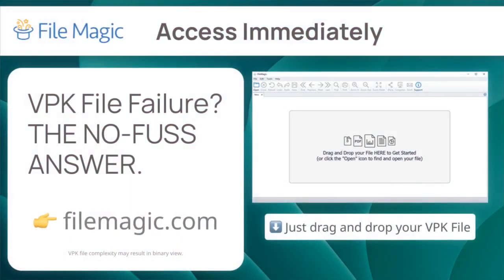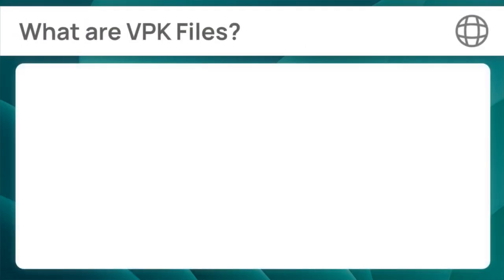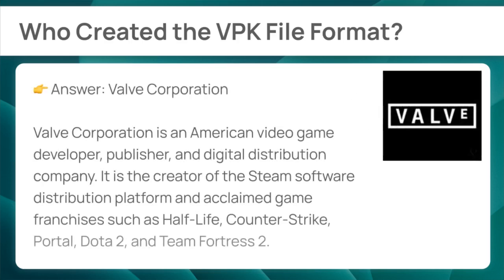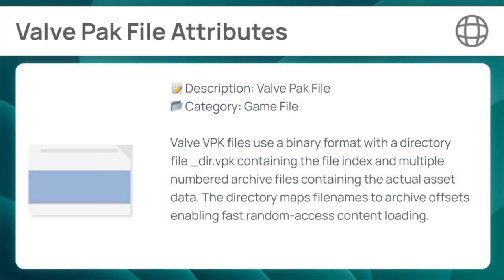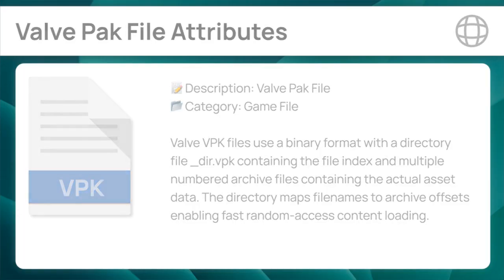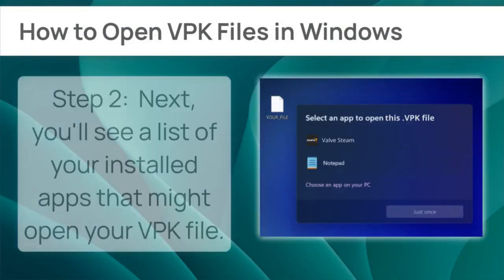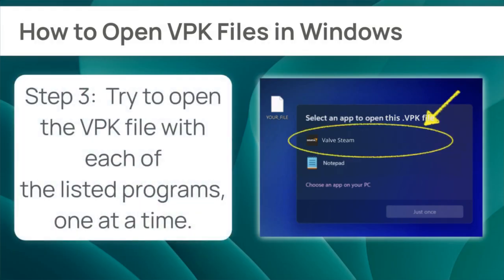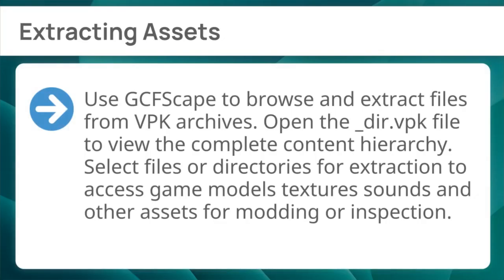How to Open VPK Files (GCFScape)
If your Valve Pak File won’t open in Windows, you’re not the only one dealing with this. In this quick tutorial, I’ll show you how to open, view, and fix VPK files step by step.

VPK files are content package files for Valve's Source engine used in games including Dota 2 Counter-Strike GO Team Fortress 2 and Left 4 Dead. They contain packaged game assets including models textures sounds and scripts for efficient content distribution and loading.

Valve VPK files use a binary format with a directory file _dir.vpk containing the file index and multiple numbered archive files containing the actual asset data. The directory maps filenames to archive offsets enabling fast random-access content loading.

▶ Fixing VPK Errors:

- Discover the purpose of the VPK file
- Creating Custom VPK
- Managing Game Content
- Discover the background of the VPK file format
- See which programs can open this VPK file type
- Fix Windows problems that keep VPK files from opening
- Rebuild corrupted VPK file associations
- Extracting Assets

▶ Best Software for VPK:

Valve Steam (Valve Corporation)
Half-Life 2 (Valve)
GCFScape (Open Source)
Left 4 Dead (Valve)
Gibbed's VPK Extractor (Rick’s Game Stuff)

🛠️ Troubleshooting Steps:

1️⃣ Extracting Assets

Use GCFScape to browse and extract files from VPK archives. Open the _dir.vpk file to view the complete content hierarchy. Select files or directories for extraction to access game models textures sounds and other assets for modding or inspection.

2️⃣ Creating Custom VPK

Use Valve's vpk.exe command-line tool included with Source SDK to create custom VPK packages from folders of game assets. Run vpk.exe foldername to package the folder contents. Place custom VPK files in the game's custom directory for non-destructive modding.

3️⃣ Managing Game Content

VPK files are managed by Steam and game updates. Do not modify original VPK files as Steam verifies file integrity. Place custom content in the game's custom folder hierarchy where it overrides base VPK content without modifying the original game packages.

Timestamps:

00:00 - VPK File Basics
00:25 - VPK File Basics
00:44 - VPK File Layout Explained
01:01 - Apps that Open VPK
01:18 - Reading VPK Files
01:44 - Solving VPK Problems
02:46 - Using Universal Tools